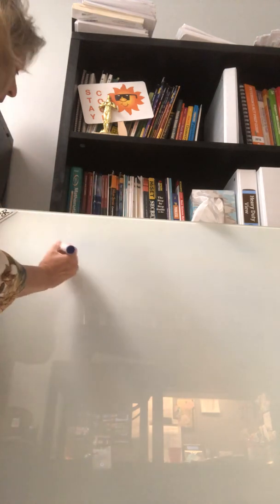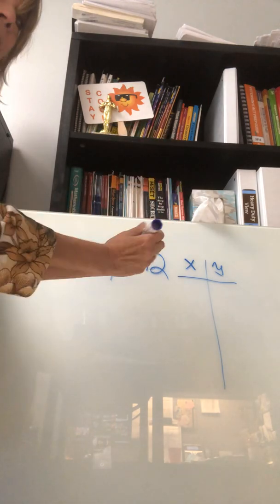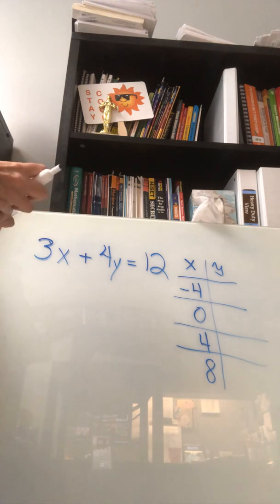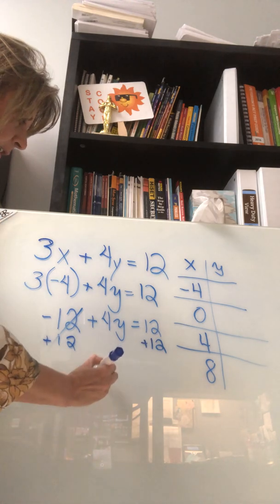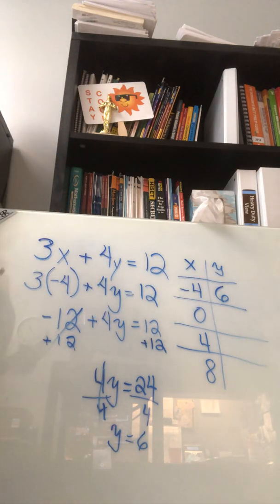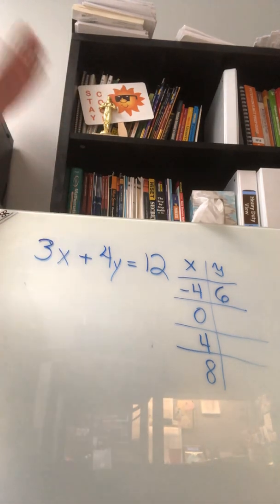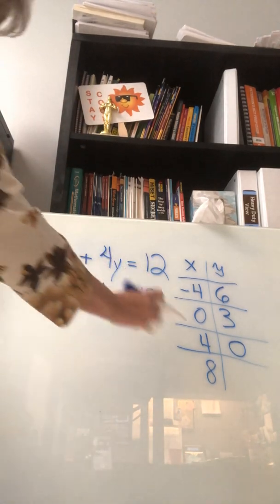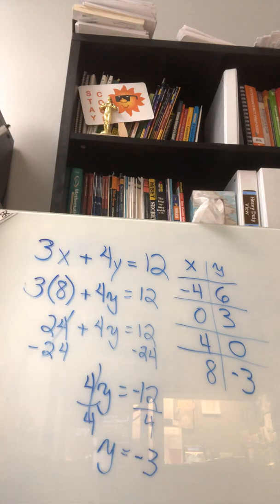(Video) Graphing Solutions answers